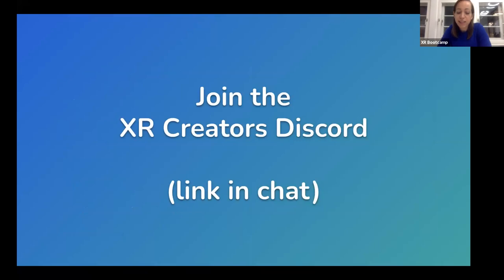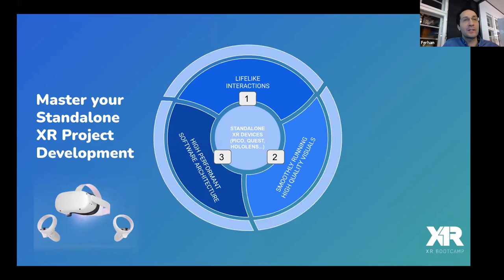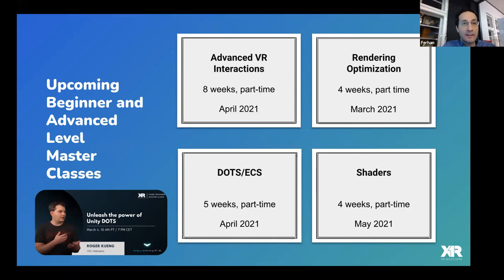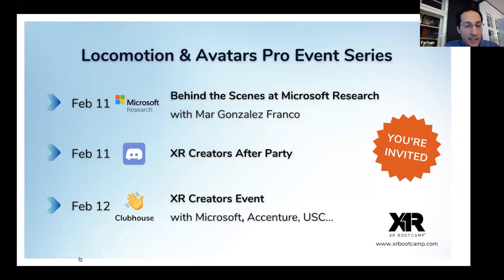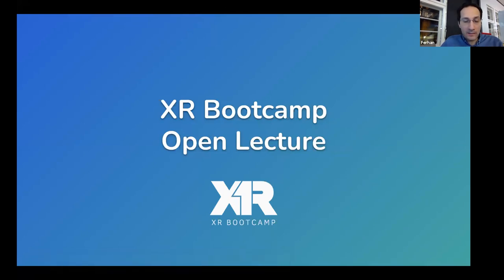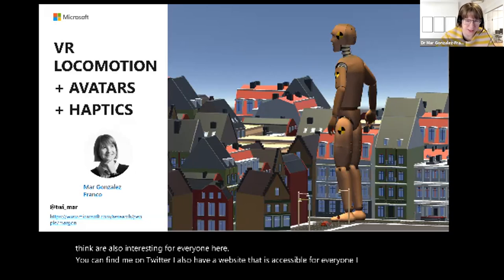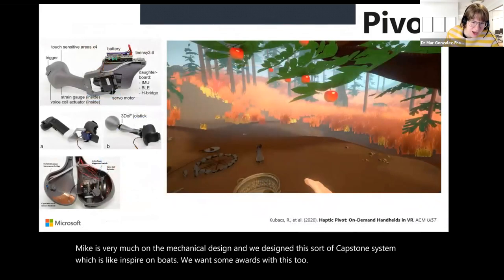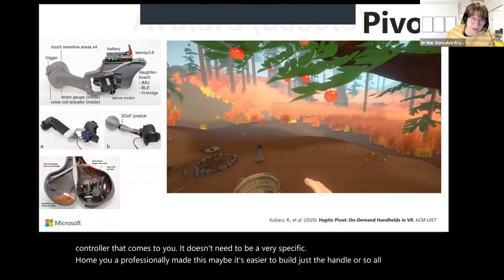VR Locomotion & Avatars with Microsoft Research - XR Bootcamp Open Lecture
🌌 Learn how to navigate between the reality and the virtual world within VR as Avatars.

This open Lecture Series by XR Bootcamp introduces VR Locomotion & Avatars with Microsoft's Senior Researcher, Mar Gonzalez Franco!

🕹️ VR locomotion is still one of the unsolved frontiers in virtual reality. Dr. Gonzalez-Franco reviews the many possible options and techniques to implement and bridge the gap between reality and virtual world navigation. While some techniques are more accessible than others, nausea levels may become an issue with some of them.

💡Important ideas & tips discussed:
►Locomotion and VR Motion Sickness
►How to interface large VR spaces in restricted physical areas
►Making Avatars key to Locomotion
►Techniques to create mental maps for users.
►Newest techniques on game design implementations.

📣 Speakers:
Mar Gonzalez Franco, EPIC (Extended Perception Interaction and Cognition) Principal Researcher at Microsoft

⌚  Timestamps
0:00 XR Bootcamp Introduction
13:16 Keynote Speech: VR Locomotion & Avatars
17:15 Haptics Devices: Torc, Capstan Crunch, Pivot
20:50 Avatars (Assets)
27:35 Distance Compression
30:00 Locomotion Vault
33:30 Taxonomies
35:00 Spatial Awareness
38:59 Type of Locomotion
47:37 Fun Top 5 Crazy LTs
53:08 Roundtable Discussion